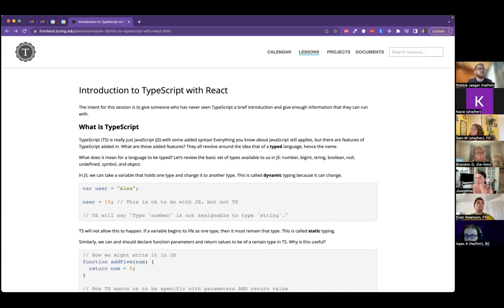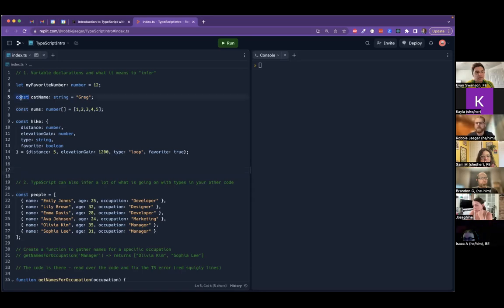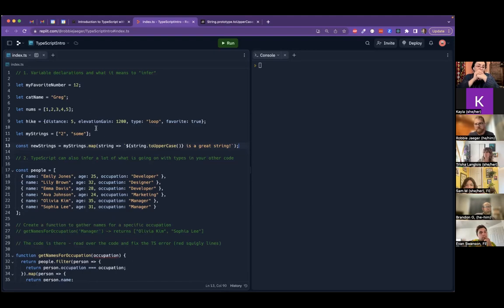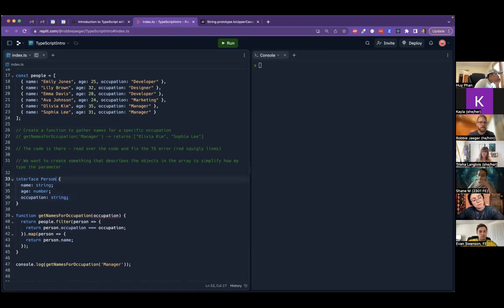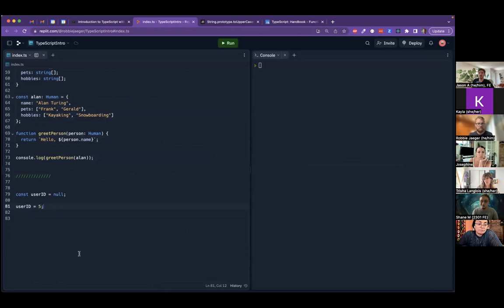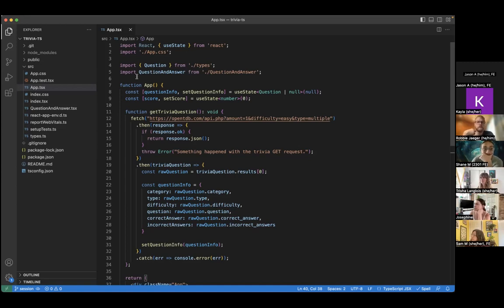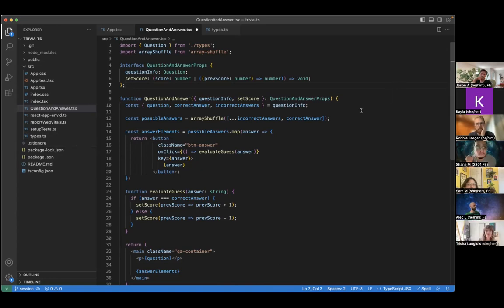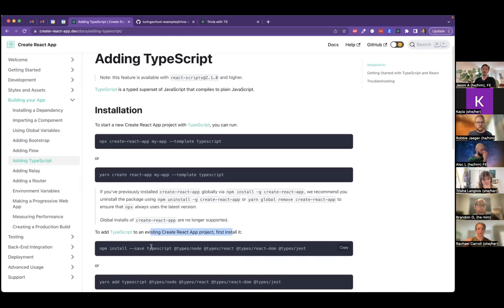Turing School: Intro to TypeScript with React